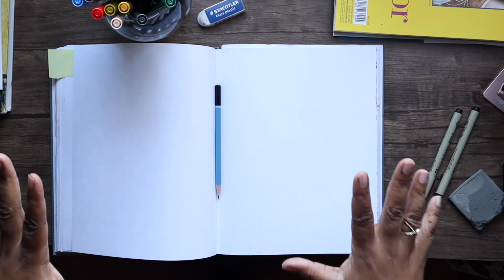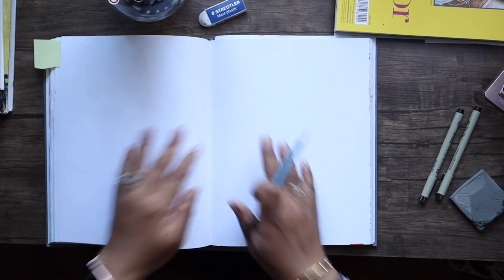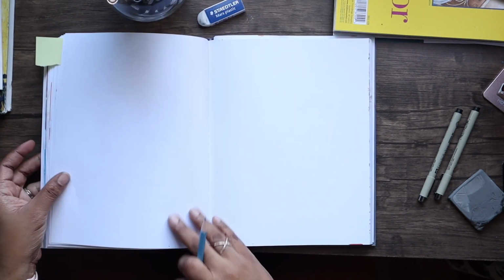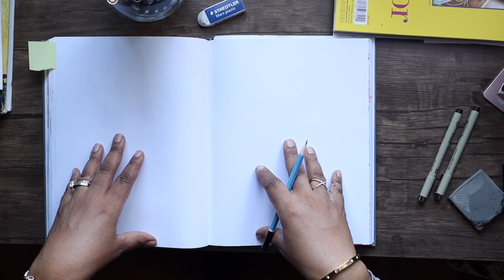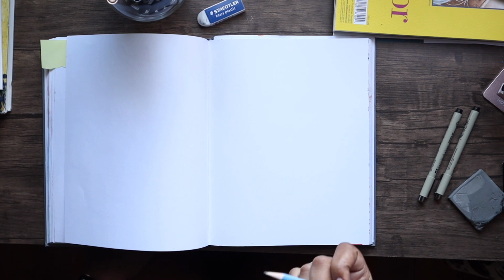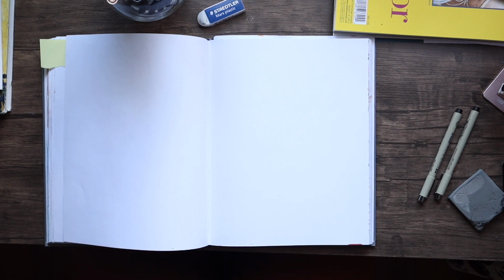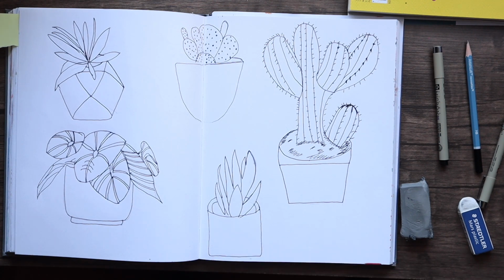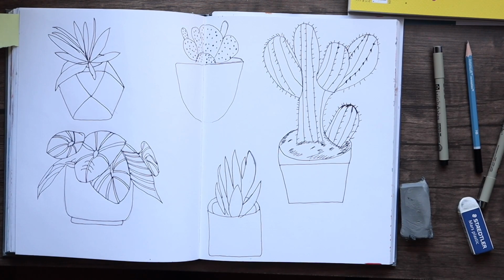How To Draw Potted Plants 🪴 | Sketchbook Painting Ideas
Sketchbook painting ideas using different mediums.

Get some sketchbook inspiration in this video.

Sending you all massive amounts of love and light.

Martine